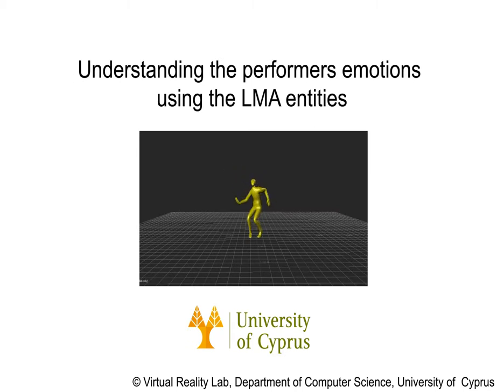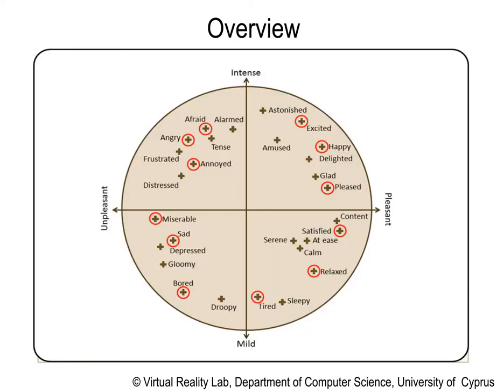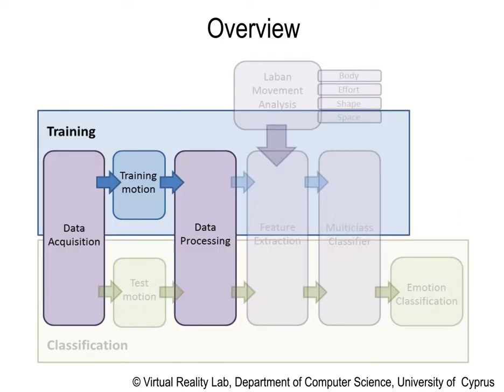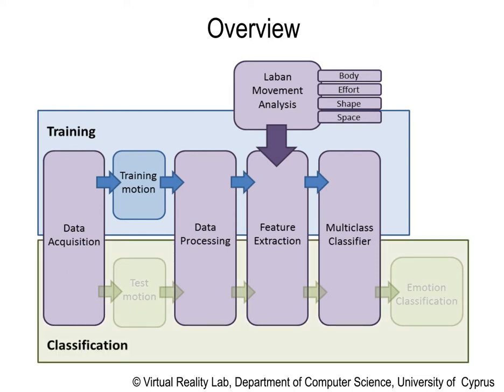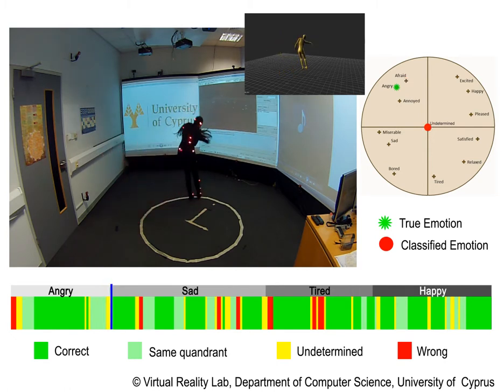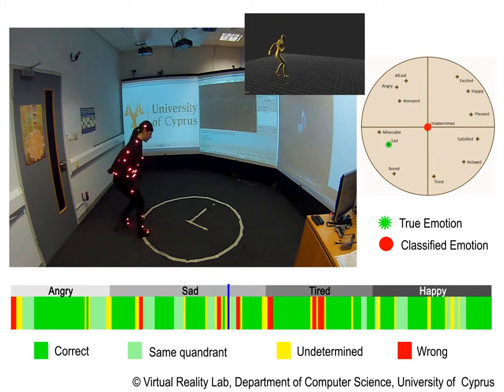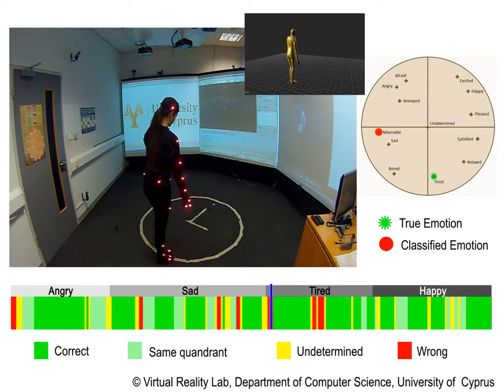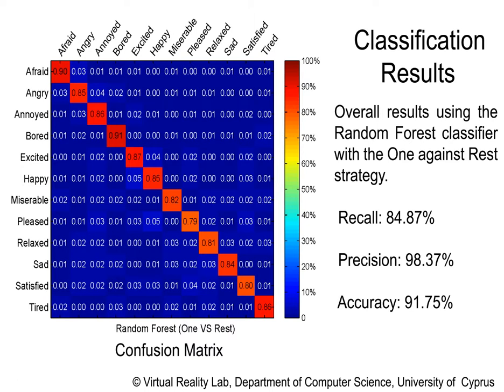Emotion analysis and classification: Understanding the performers emotions using the LMA entities